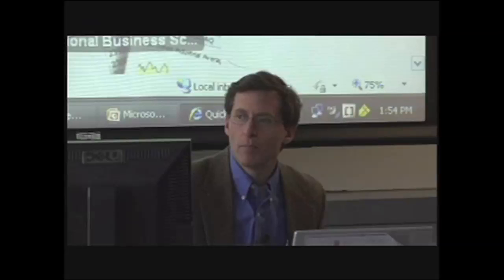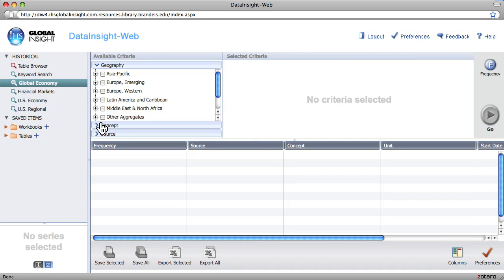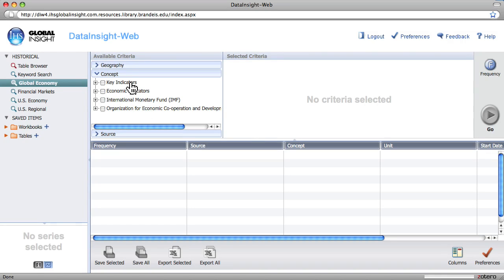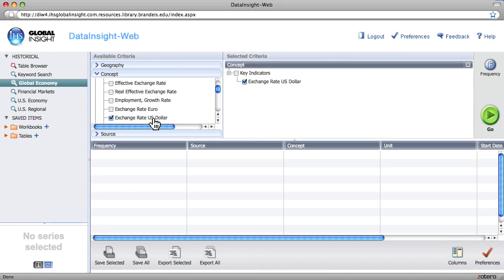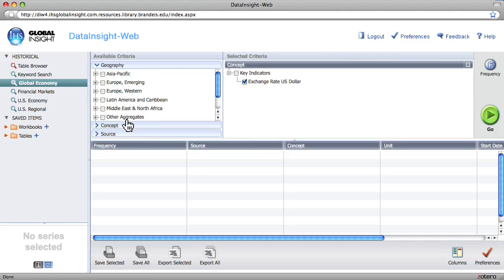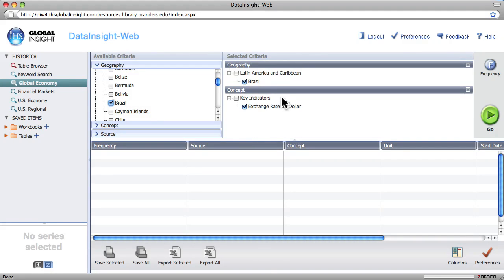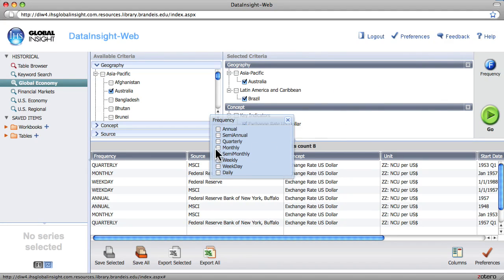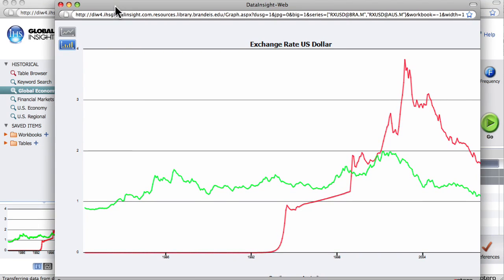Tree Search_final.mov